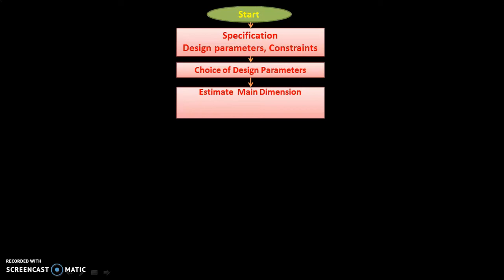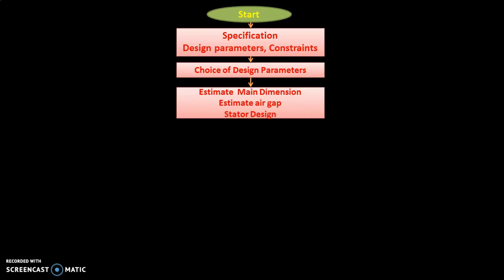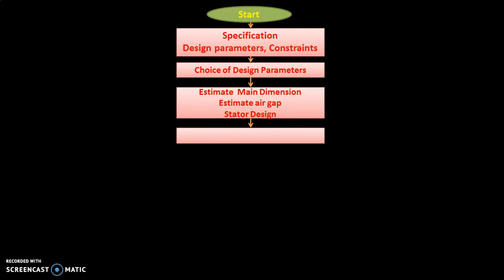Study of Flow Chart -CAD for Three Phase Induction Motor|Design of Three Phase Induction Motor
In this video lecture, we will study use of CAD for designing of three phase induction motor.
Flowchart